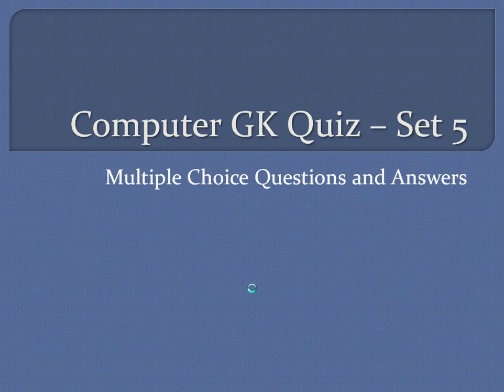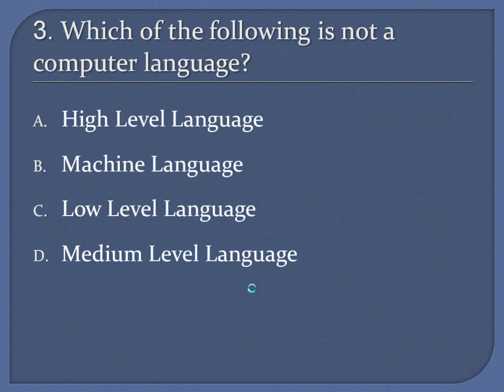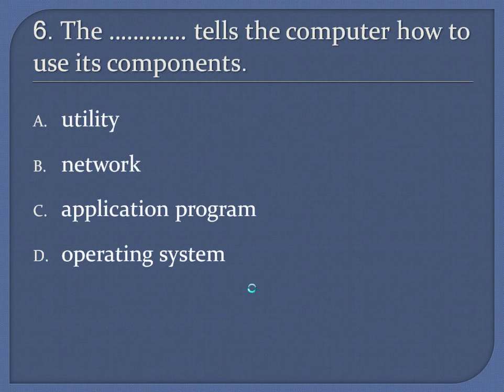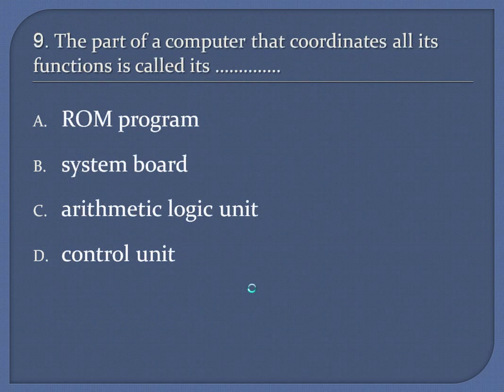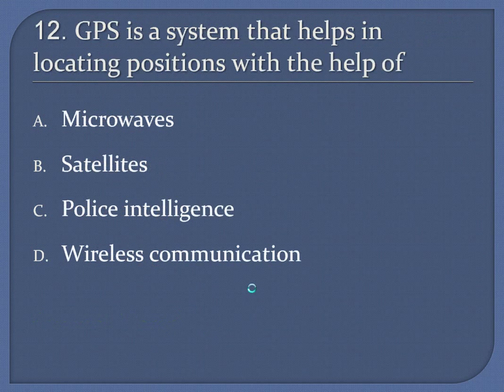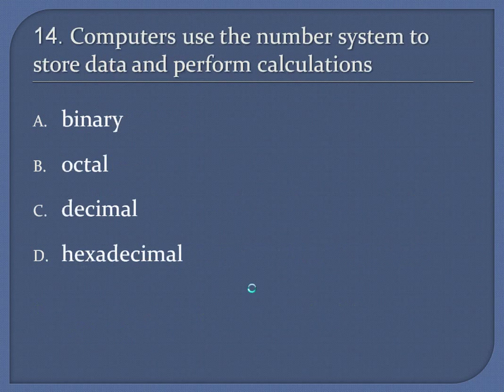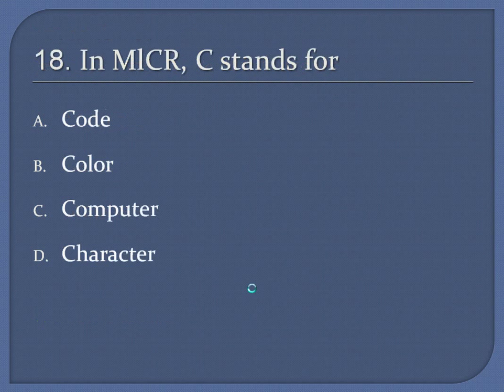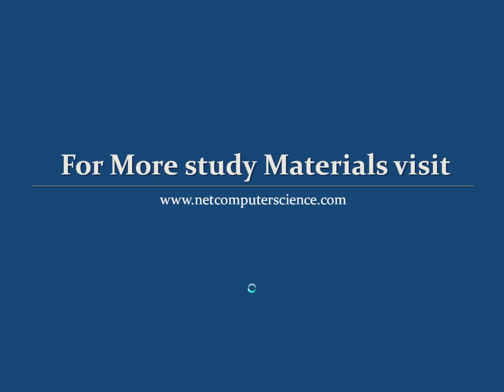Computer General Knowledge Questions Video - Set 5